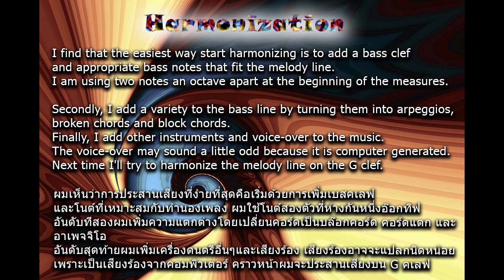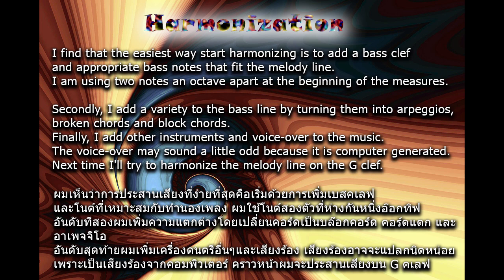34- FIBONACCI SCALE HARMONIZED 1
FIBONACCI SCALE HARMONIZED 1